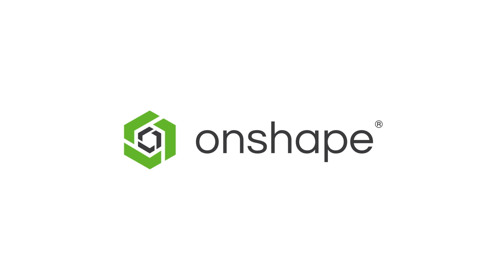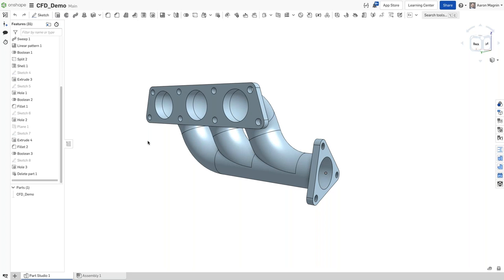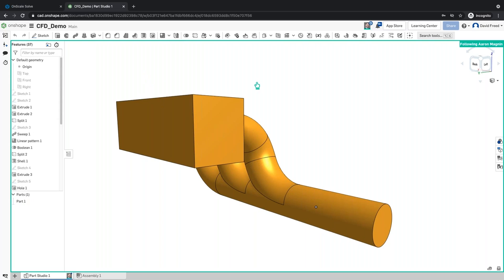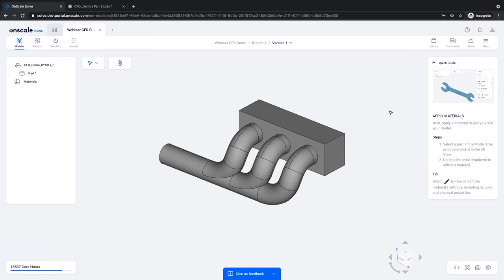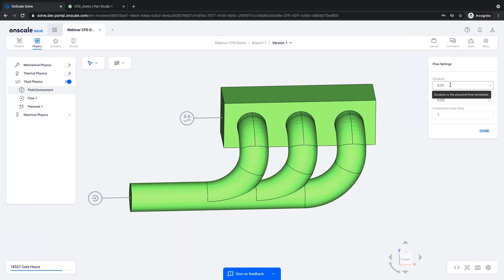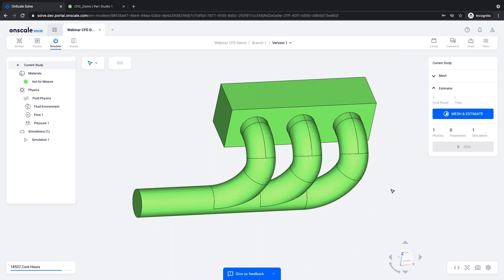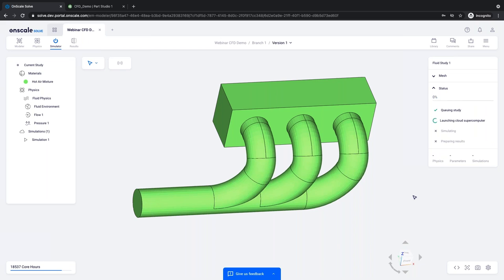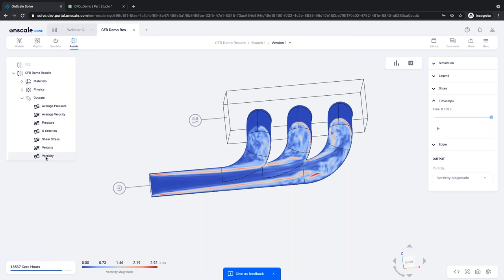OnScale Cloud CFD - a game changer for fluid dynamics engineers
Watch this recorded webinar to see how you can leverage the power of next-generation CFD solvers running on cloud supercomputers to solve your toughest CFD challenges. Presented by the OnScale CTO, David Freed on May 13th, 2021.